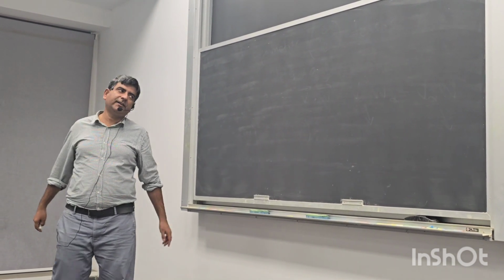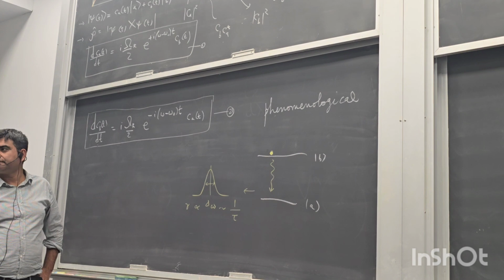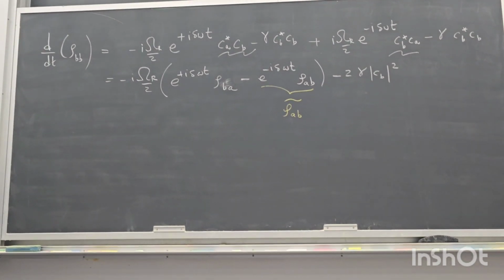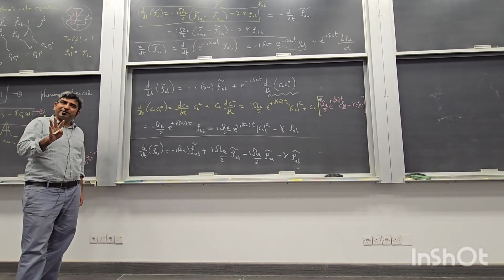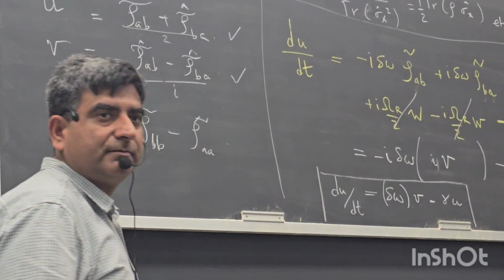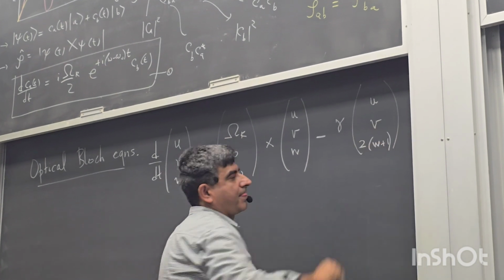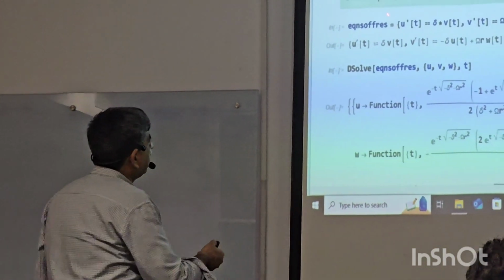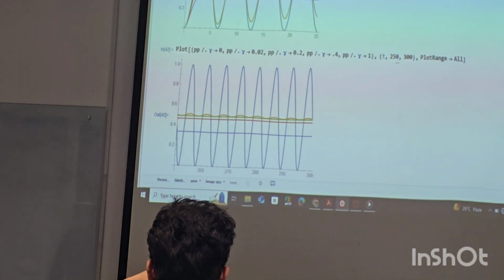QO Lecture 8: Optical Bloch equations; Saturation broadening. Dr. Sabieh 2025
Absorption and emission of radiation from a semiclassical viewpoint (5 lectures): This module treats the atom as a two-level quantum system, we start with an atom weakly coupled to electromagnetic radiation, deciphering the role of the electric dipole operator recovering an estimate for Einstein’s A and B coefficients, followed by the strong coupling regime that gives us Rabi oscillations. We also discussed the role of off-resonance, description in terms of Bloch sphere, role of damping. Finally, we derived and solved the optical Bloch equations, showing key results as we went along. We also touched upon saturation broadening.